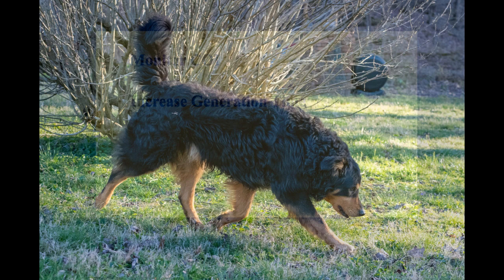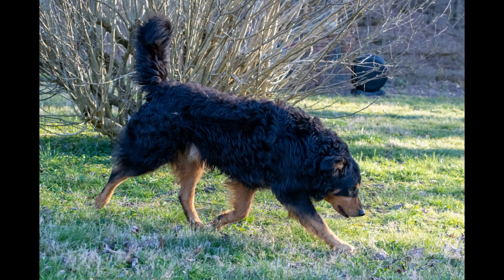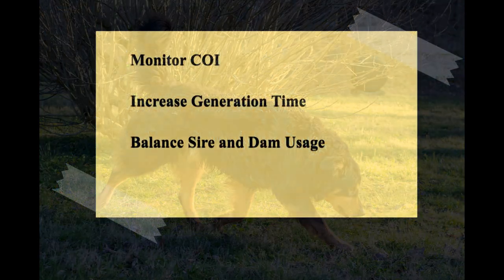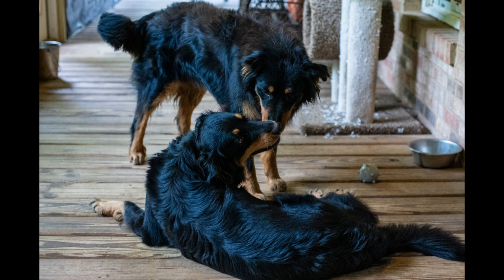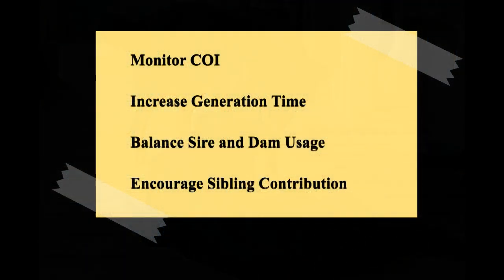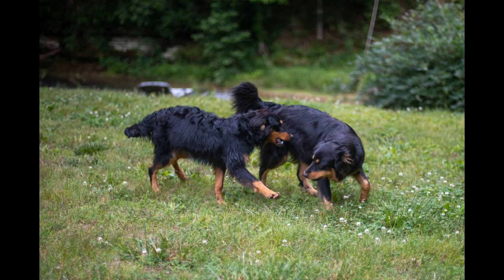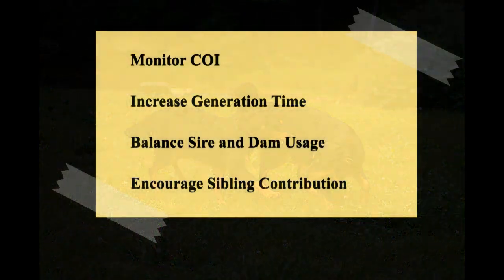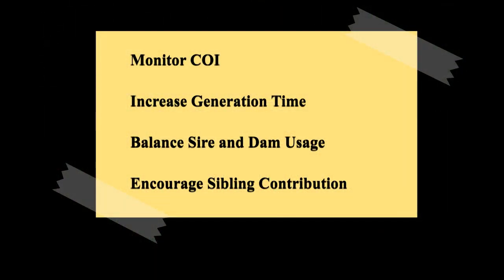Common Sense Dog Breeding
For dog breeders, it's crucial to maintain genetic diversity and health in their breeding programs. Here are specific recommendations:

Monitor Inbreeding Levels: Keep a close eye on the Coefficient of Inbreeding (COI) in your dogs. This metric helps understand how closely related the dogs in your breeding program are. Aim to prevent the average COI from rising over time, as higher COI can lead to health problems due to inbreeding.

Increase Generation Time: Strive to extend the generation interval, especially for male dogs. Aiming for a generation time of four years or more is beneficial. Particularly, using older stud dogs can help in this regard. This practice allows for a better assessment of the dog's health and temperament over time, ensuring the longevity and vitality of the breed.

Balance Sire and Dam Usage: Avoid the overuse of popular sires. This practice, often referred to as the "popular sire effect," can quickly reduce genetic diversity in a breed. Strive for a balance between the number of males (sires) and females (dams) used in your breeding program.

Encourage Sibling Contribution: Aim for greater representation of siblings in each generation. This means not only focusing on the most outstanding individual from a litter but also considering their brothers and sisters for breeding. This strategy helps to preserve genetic diversity.

By following these guidelines, breeders can contribute to the health and diversity of their breeds, ensuring their well-being for future generations.